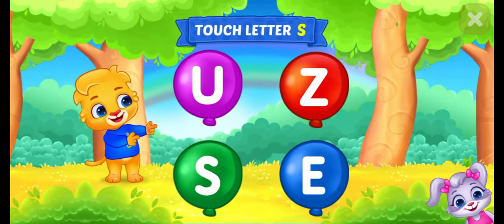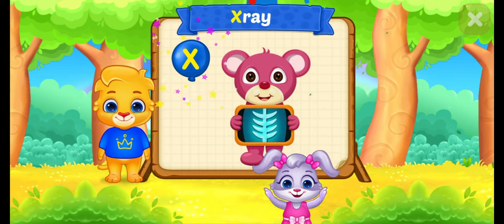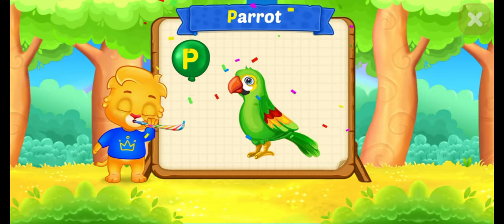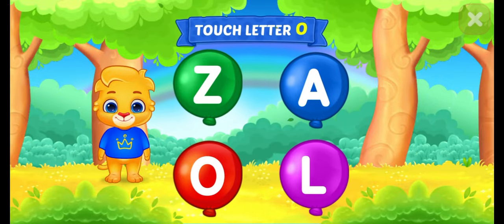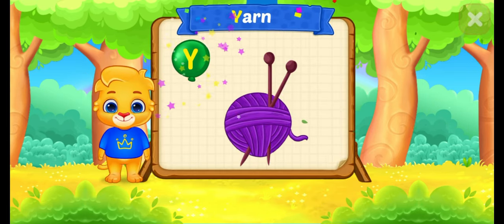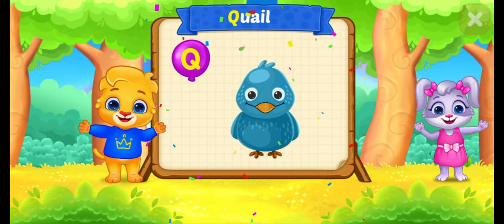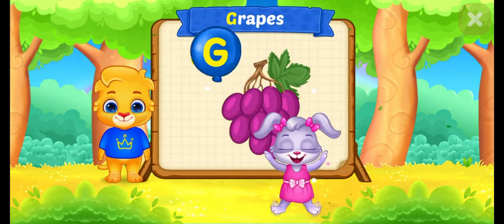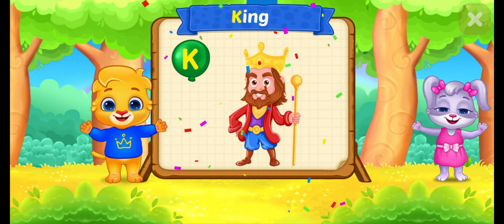Alphabet learn. baby cartoon enjoy | kids learning school 94.